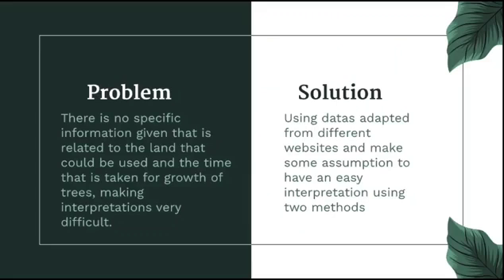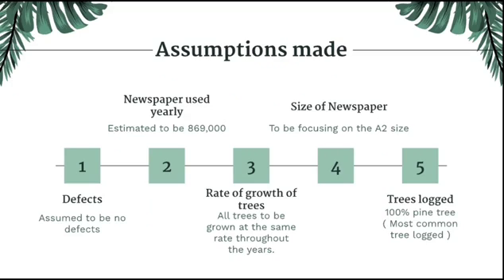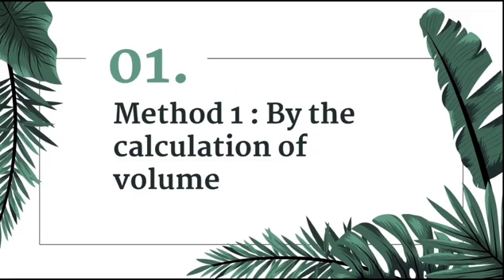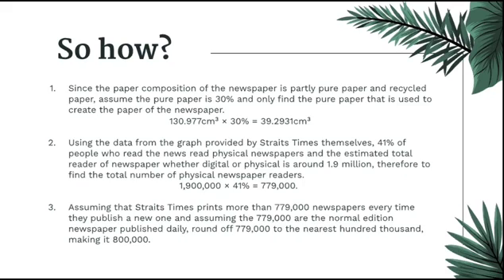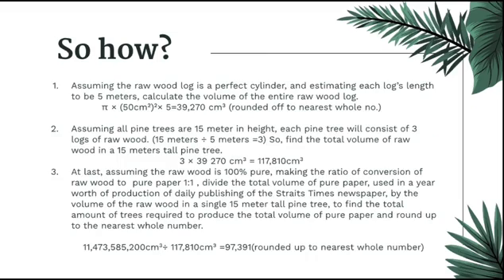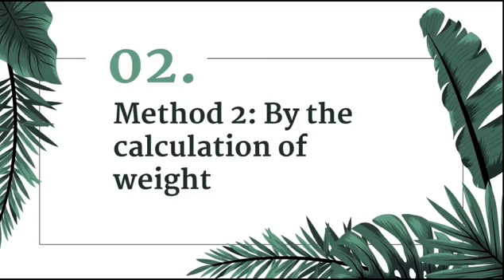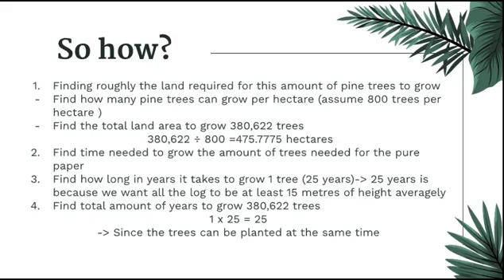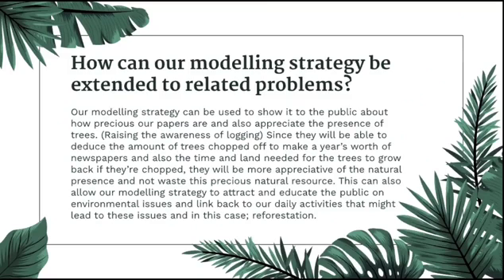3I Group 5 Task1